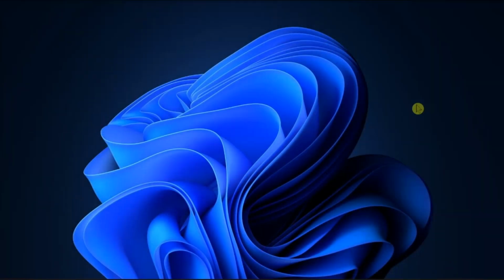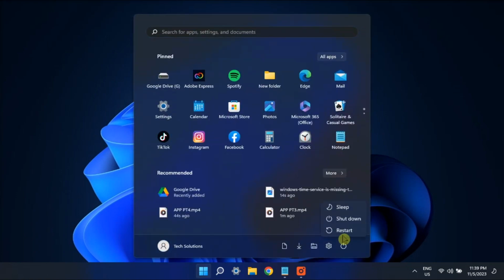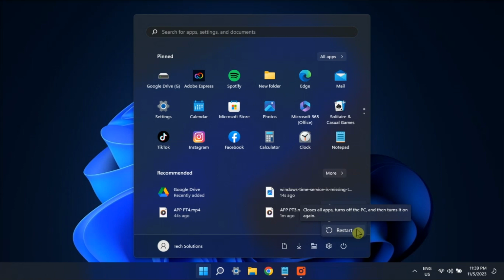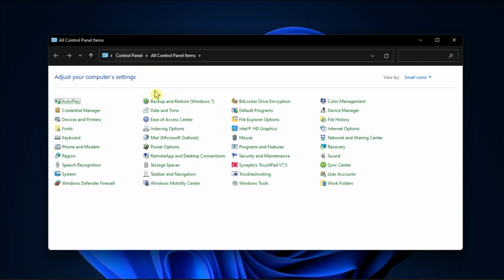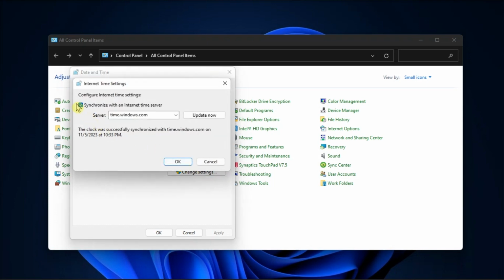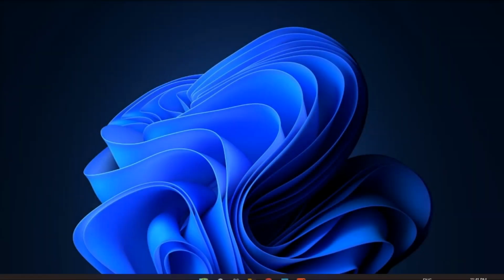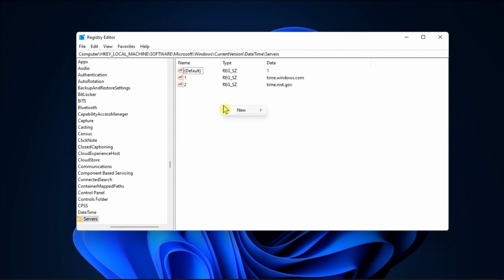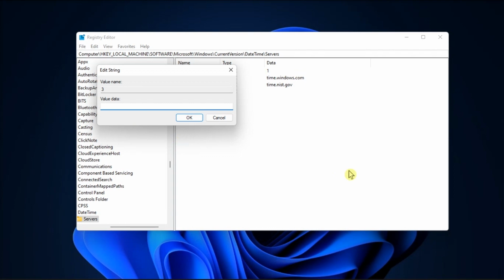[SOLVED] Windows Time Service Missing? - Restore Time Service in Windows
When you start your Windows computer and realize the time is incorrect, it could be a minor issue or an accidental setting change. However, if you find that the Windows Time Service is completely missing, restoring it is a straightforward process. In this video, we'll explore how to quickly restore the missing Windows Time Service and set the correct time on your computer.